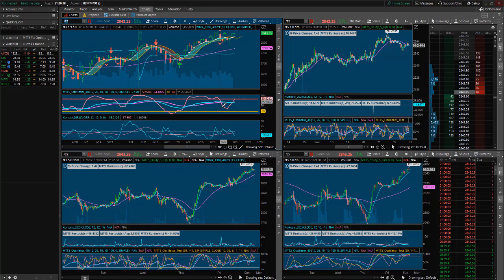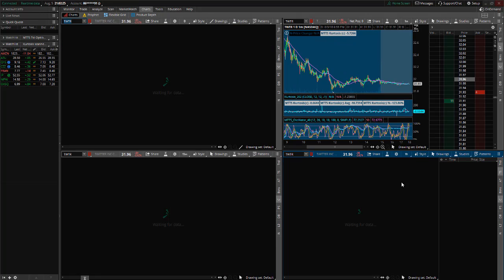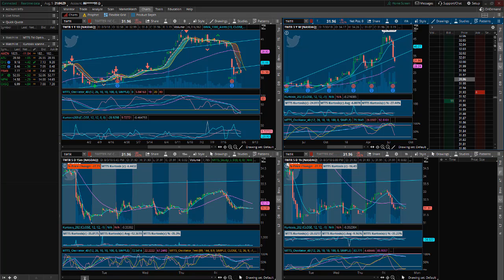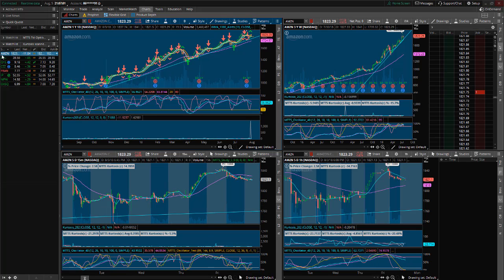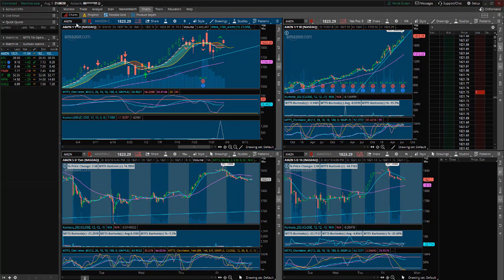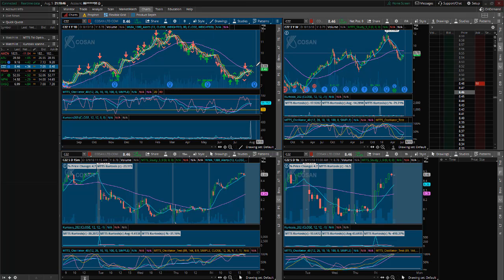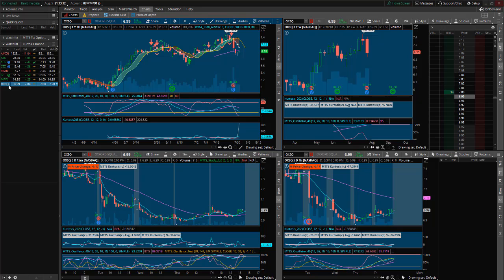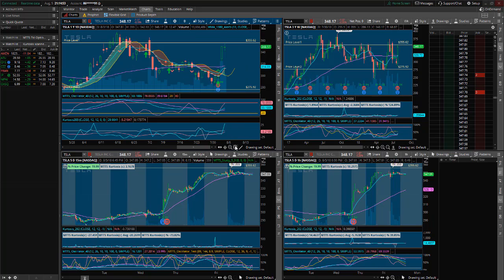aug5th2018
MTTS Kurtosis